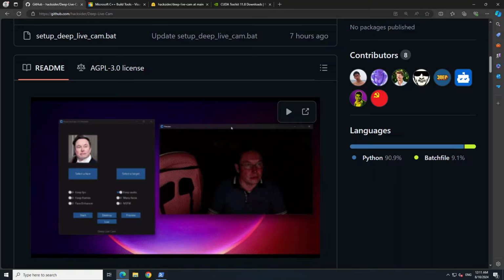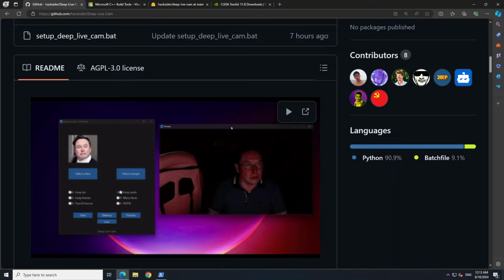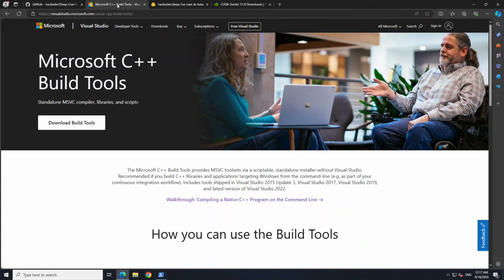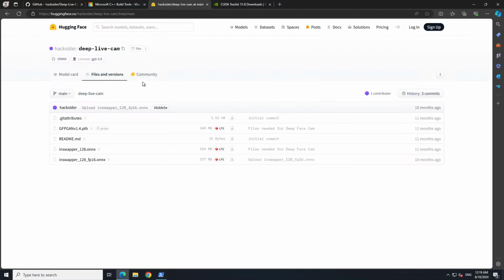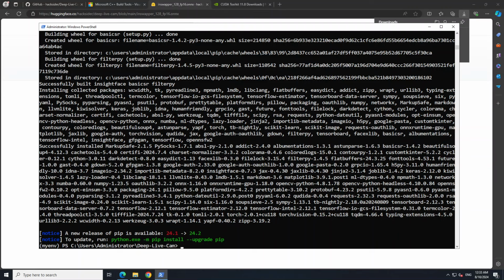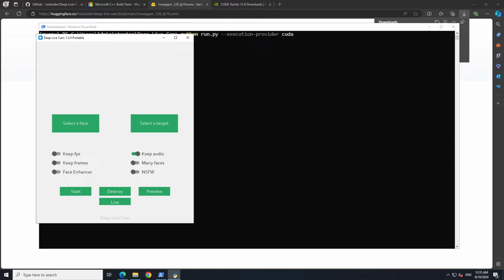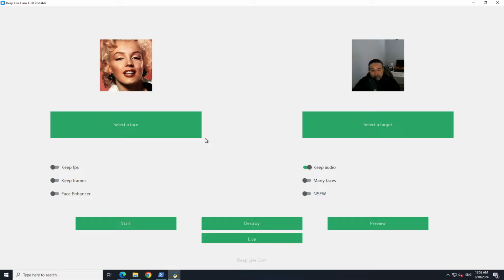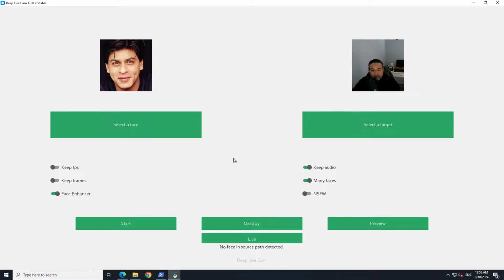Install Deep Live Cam Locally for Realtime Face Swap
This video shows how to locally install Deep Live Cam on Windows and change the face in any video or in live webcam with single image for free.